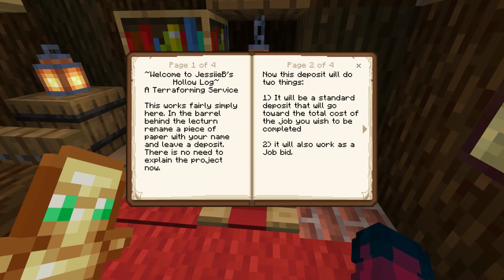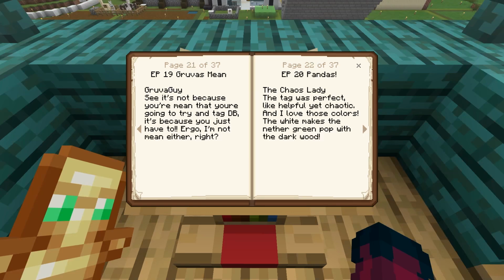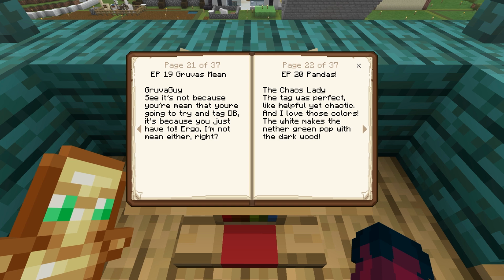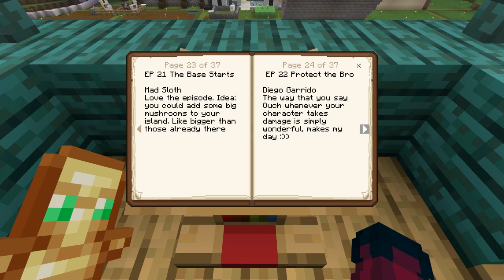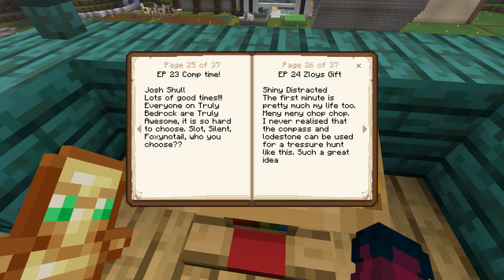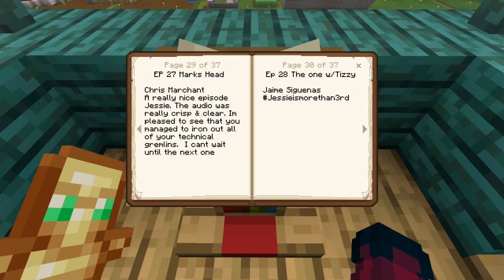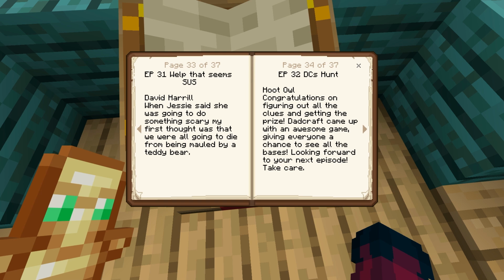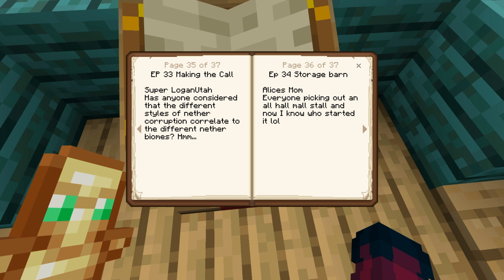The Hollow Log! Truly Bedrock SMP | Season 2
Today on Truly Bedrock SMP its  officially Season 2! In Episode 37 We Finally open our terraforming shop The Hollow Log! as well as continue reading your comments.